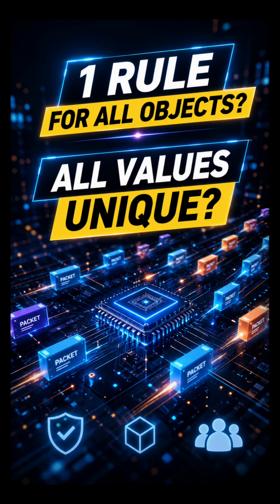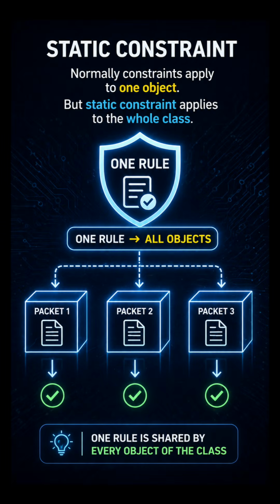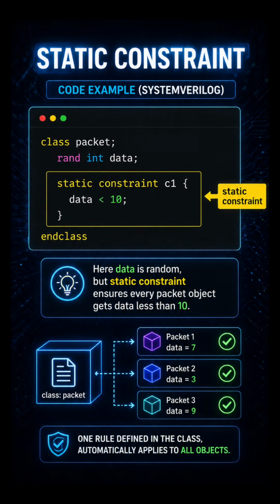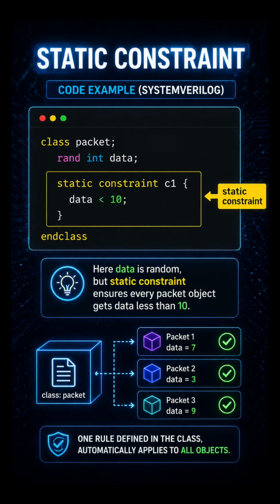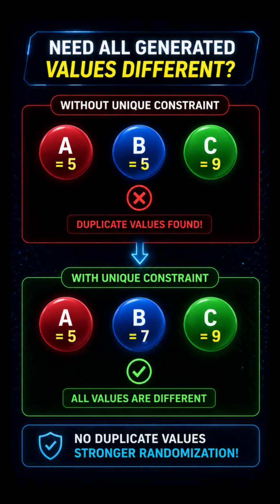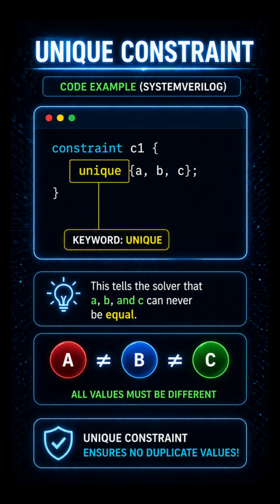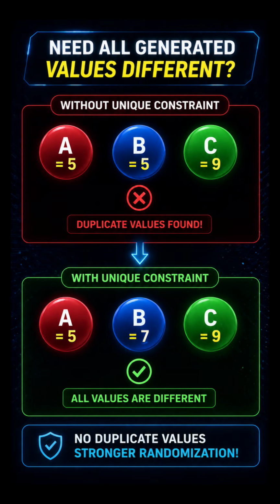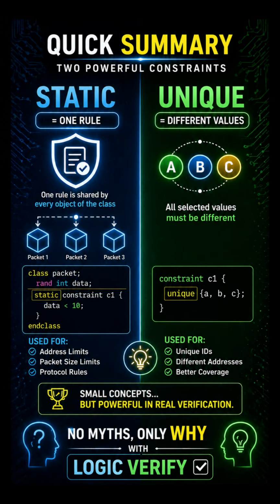Static vs Unique Constraint | System Verilog Interview Question | Why DV Engineers Use Constraint?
🔥 Static vs Unique Constraint in SystemVerilog explained in the easiest way! In this video, we understand why verification engineers use Static Constraint and Unique Constraint in real projects instead of just learning syntax.

If you are preparing for VLSI interviews, ASIC Design Verification, SystemVerilog interviews, UVM interviews, or semiconductor jobs, this concept is very important.

🚀 In this video you will learn:

✔ What is Static Constraint in SystemVerilog
✔ What is Unique Constraint in SystemVerilog
✔ Difference between Static Constraint vs Unique Constraint
✔ Why verification engineers use static constraint
✔ Why unique constraint is used in randomization
✔ Real project examples of constraints
✔ Interview explanation with easy examples

🎯 Static Constraint helps apply one common rule across all class objects.

🎯 Unique Constraint ensures selected variables get different values and avoid duplicate values during randomization.

This is an important topic for:

✅ ASIC Verification Engineers
✅ RTL Design Engineers
✅ UVM Learners
✅ VLSI Freshers
✅ Semiconductor Job Aspirants
✅ Interview Preparation Students

At Logic Verify, we don’t just teach syntax — we explain WHY engineers use it in real industry projects.

📌 Watch till end for quick summary.

SystemVerilog, UVM, Assertions, Constraints, Functional Coverage, AXI, APB, RTL Design, Verification Concepts, VLSI Careers.